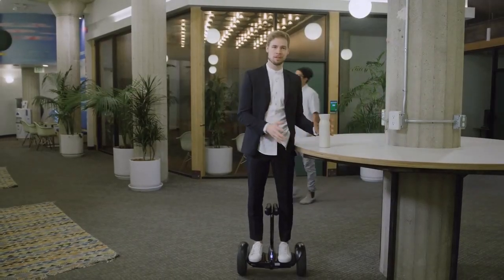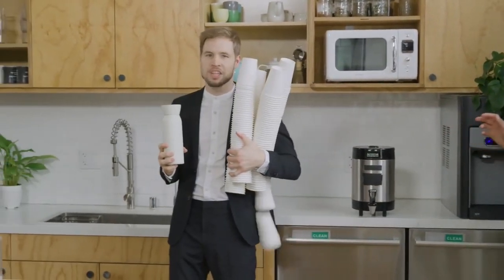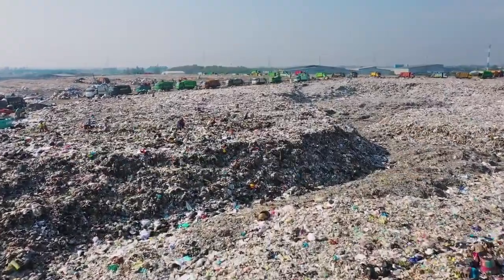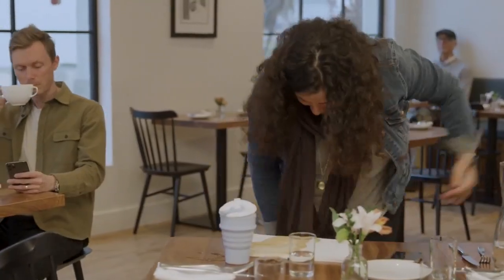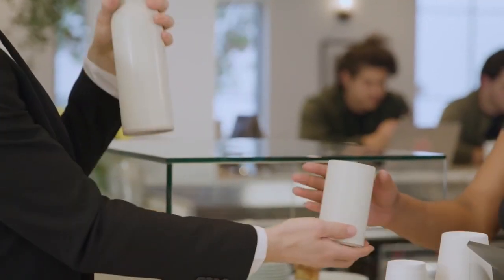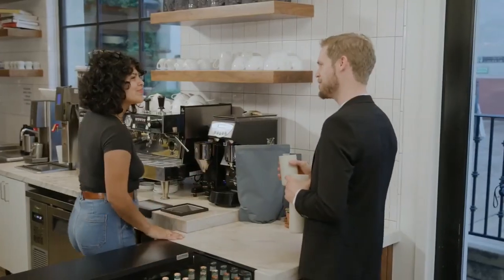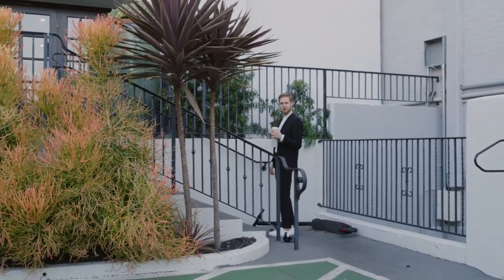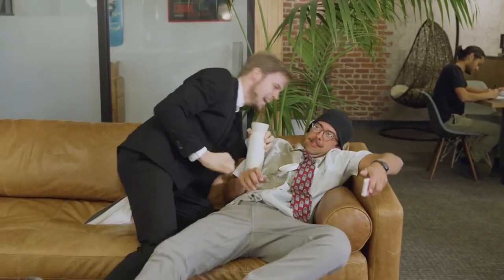Hitch - Your Bottle and Cup Belong Together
The water bottle with a removable barista-approved cup hidden inside. Go zero waste & carry better.

Hitch is the first water bottle with a removable barista-approved cup hidden inside. The bottle and cup each full sized (18oz bottle / 12oz cup), double walled, vacuum insulated, stainless steel, leak-proof, and BPA free. With a bottle you'll love, and a cup that's always with you, go zero waste and carry better.
Hitch's patent-pending design makes it easy to carry your bottle and cup together. Simply turn the crossbar on the bottom, and the cup releases from the bottle.
When we set out to create Hitch, we talked to lots of people who carry reusable water bottles, and most wouldn't carry a reusable cup because it was either too much too carry everything, or too easy to forget at home.

Simply making a tiny water bottle and tiny cup wouldn't cut it--people wanted a full size water bottle for all day hydration, a reusable cup large enough for a standard coffee drink with a lid that won't leak, and a way to carry both that was space efficient and easy to hold.  In fact, we wanted it to be so easy, that people could go zero waste.
Single-use paper cups and plastic bottles create a lot of waste. With Hitch, we've made the reusable bottle and cup so easy to carry, that you can go zero waste and lighten your load.